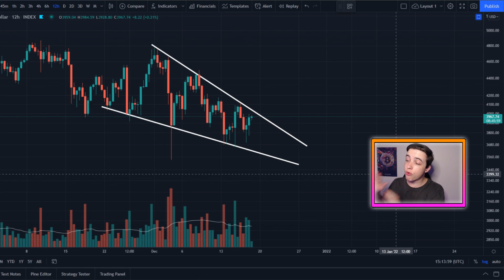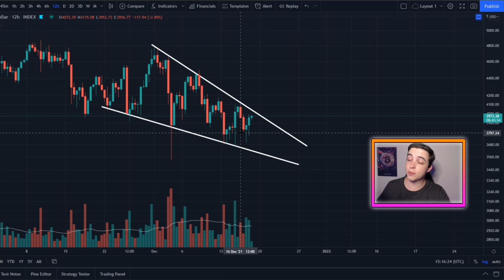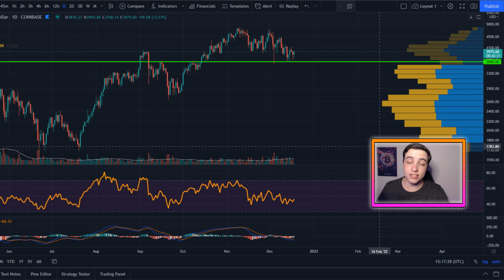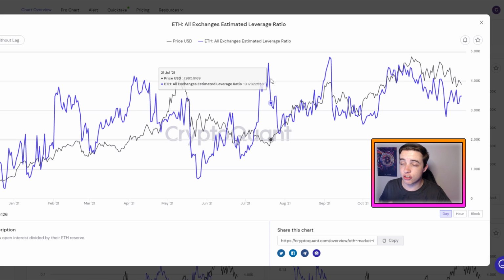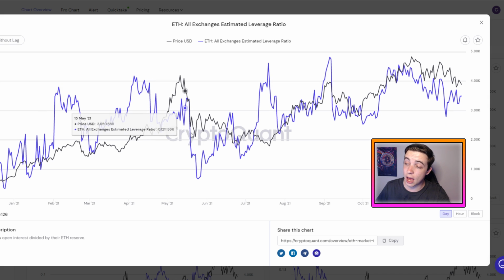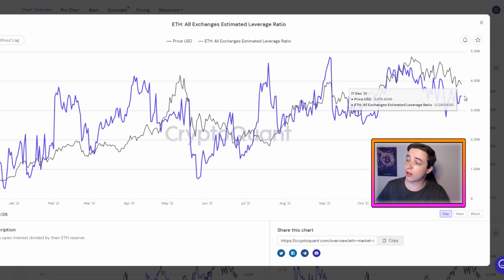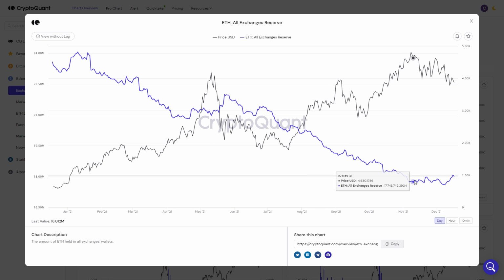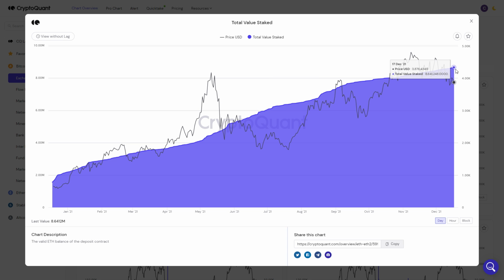ALTCOIN SEASON IF THIS HAPPENS (important)!!! Ethereum Price Prediction 2021 & Ethereum News Today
Welcome back to the Crypto World! In this video I reveal my next Ethereum Price Prediction, Ethereum Technical Analysis Today, and what is needed for an Altcoin Season!

Timestamps:
Intro 0:00
Important Ethereum Analysis! 0:30
Ethereum Holders MUST WATCH! 2:17
Altcoin Season?! 6:17
Outro 7:36